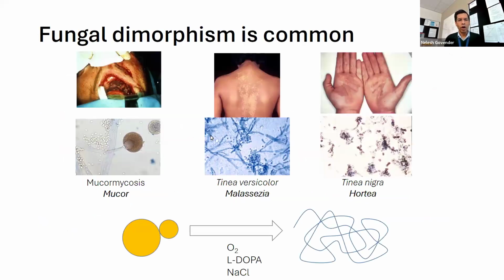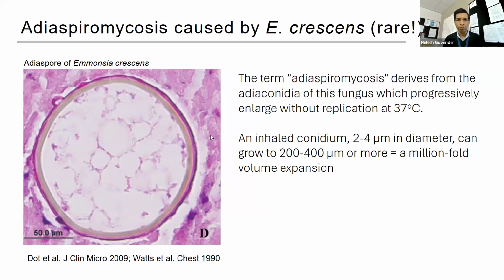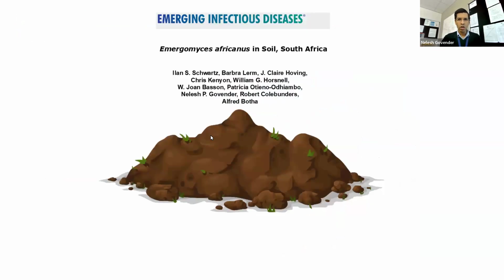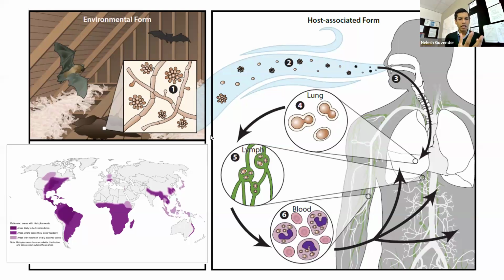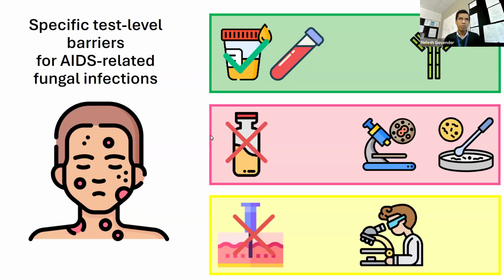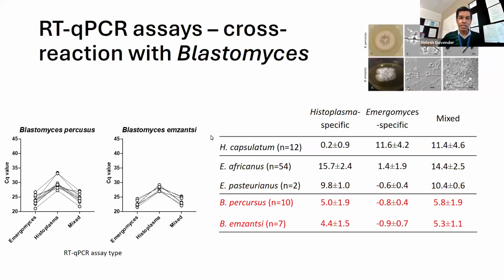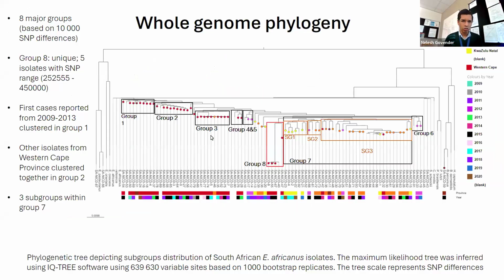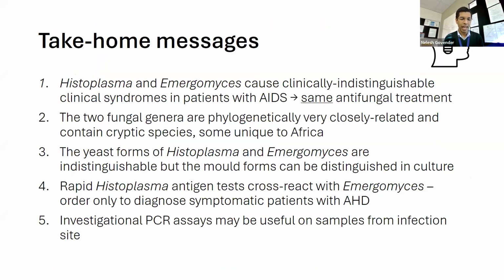AIDS-related dimorphic fungal infections - Nelesh Govender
Nelesh is a Wits professor and the South Africa's top mycologist. He and his team have done some amazing work in unravelling the epidemiology of dimorphic fungal infections in South Africa, and here he covers those related to HIV.